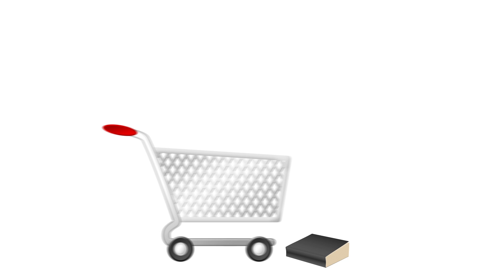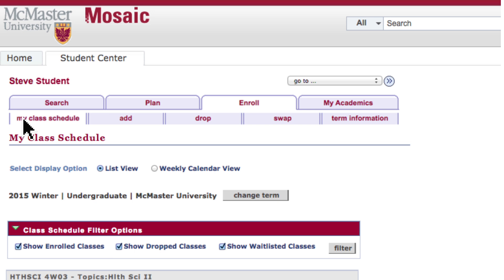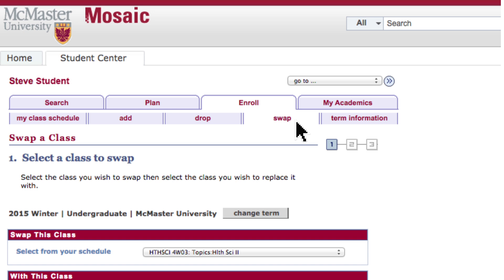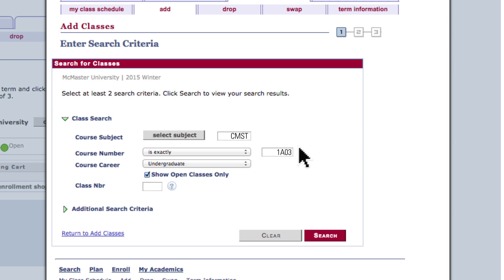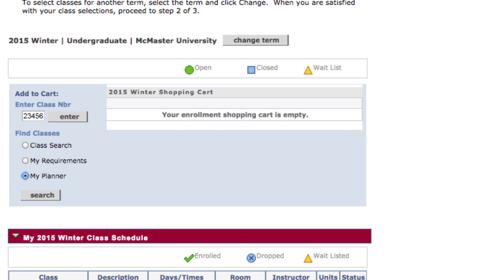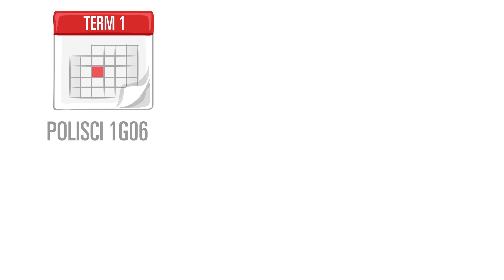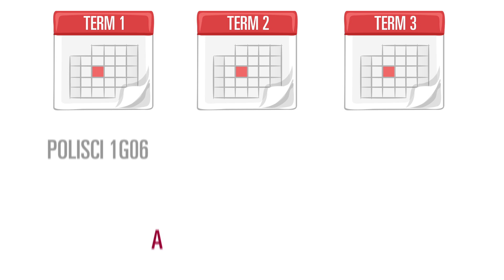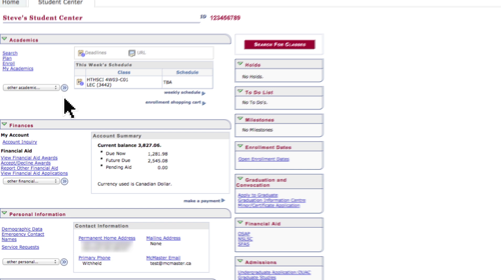Enrolment on Mosaic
An overview in how you enrol in courses using Mosaic at McMaster University.